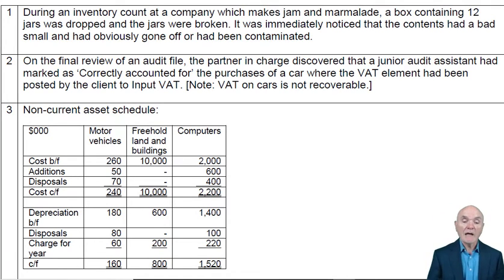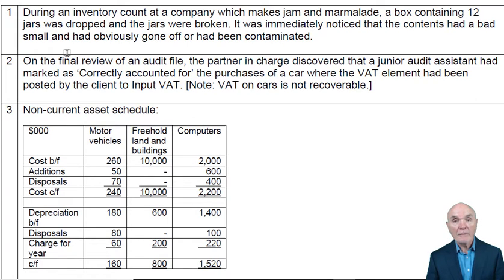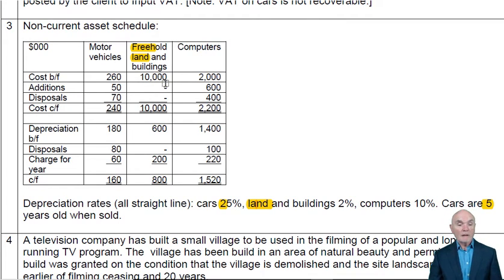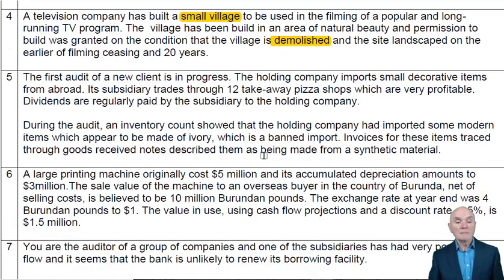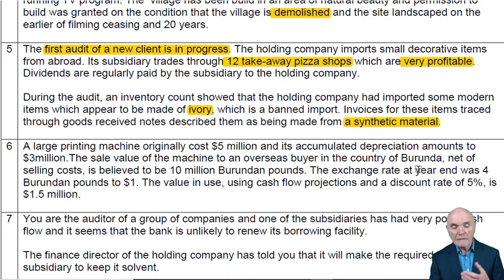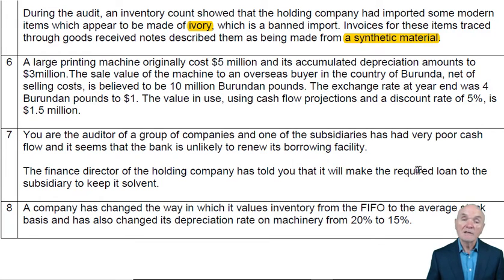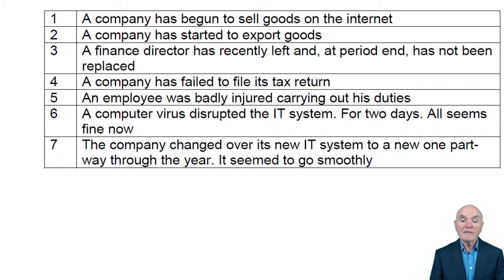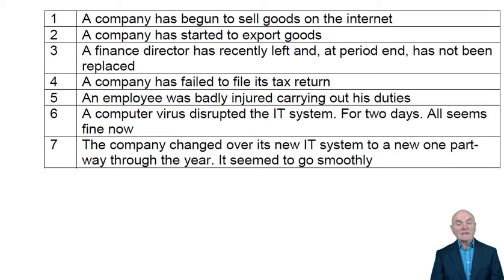ACCA Advanced Audit and Assurance (AAA) Question Practice on Risk